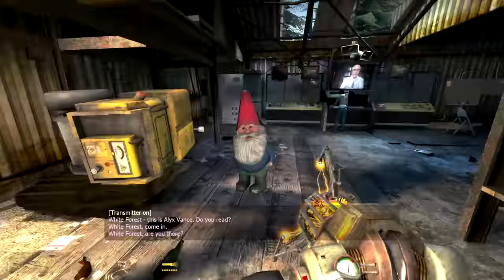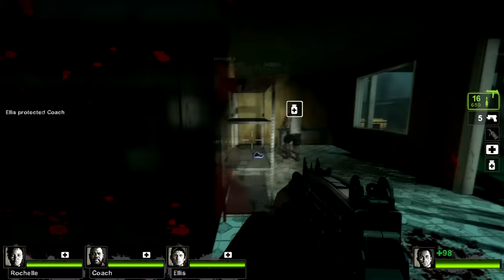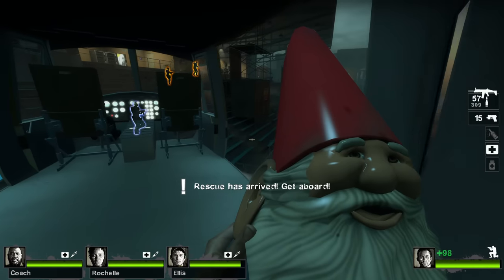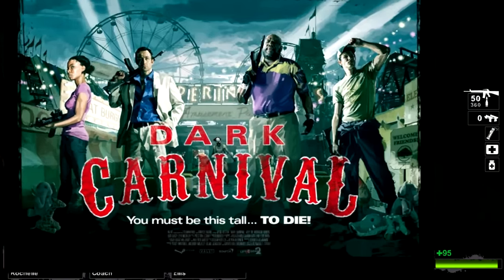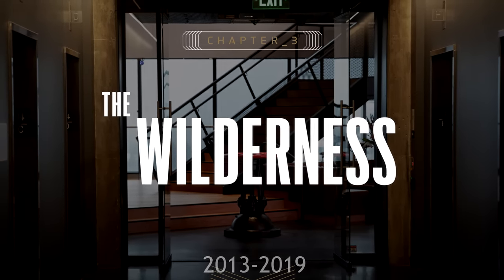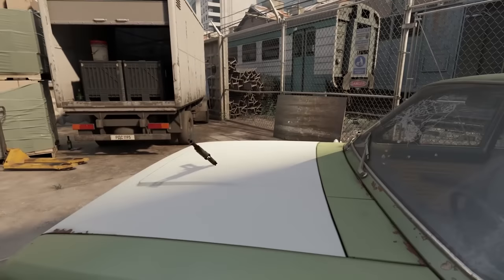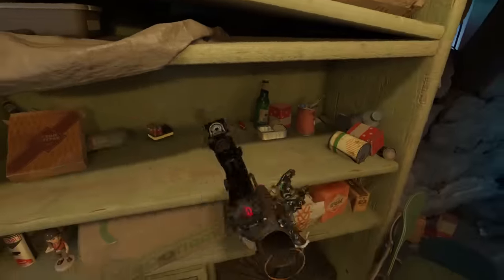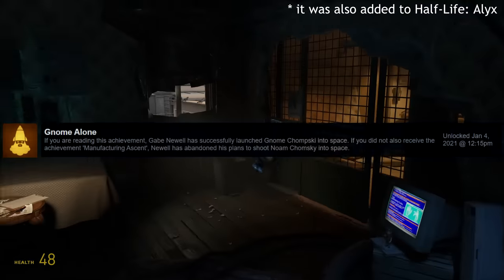Valve's Strangest Easter Egg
In this video I talk about the Gnome Chompski model that appears in Half-Life 2: Episode 2, Left 4 Dead 2, Half-Life: Alyx, and more.

00:00 Intro
00:17 Half-Life 2: Episode Two
01:14 Left 4 Dead 2
03:20 Half-Life: Alyx